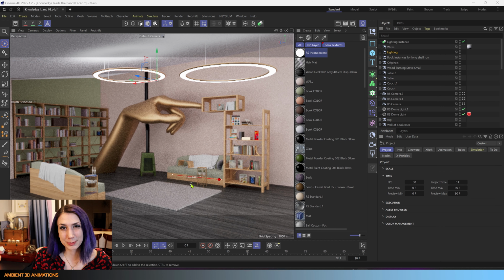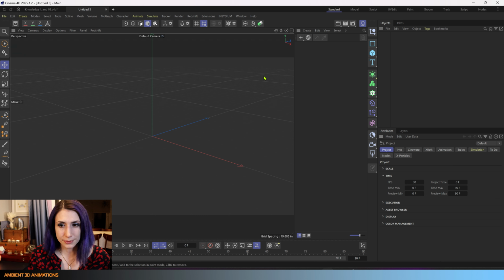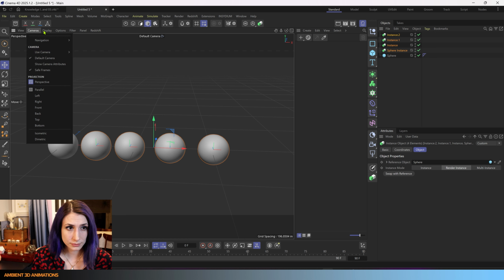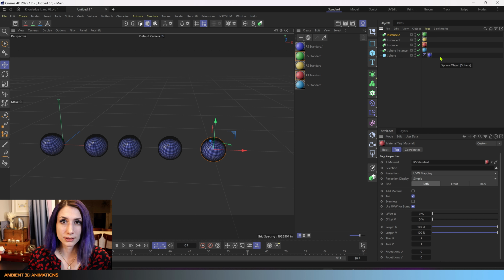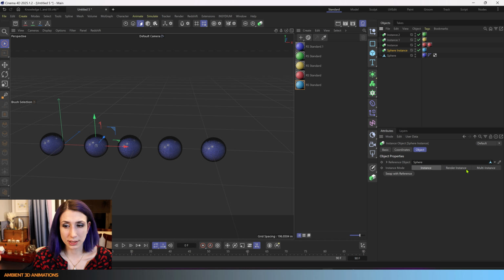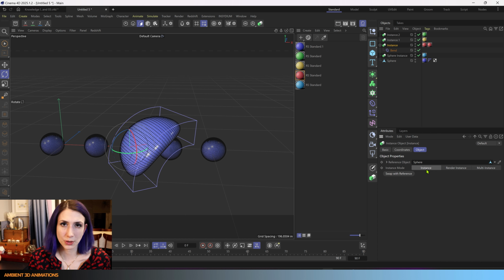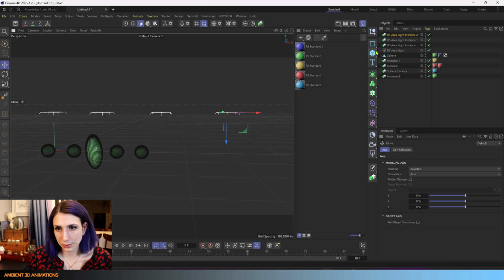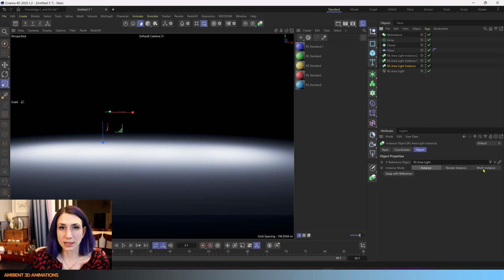Instance Object Cinema 4D | EP108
Today, I'll cover all the settings for the Instance object including instance, render instance and multi-instance. I plan on covering all the 3D modeling tools for Cinema 4D in this podcast. Below are other tutorials that this one builds on.